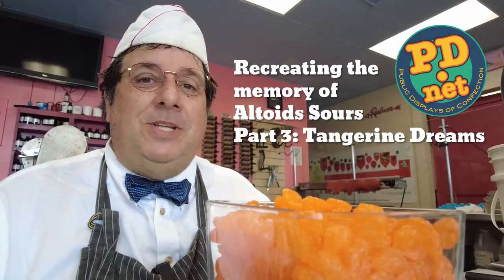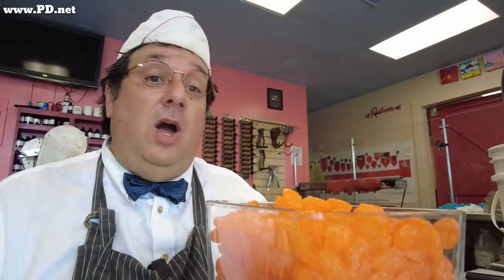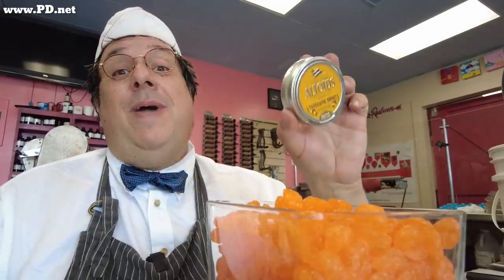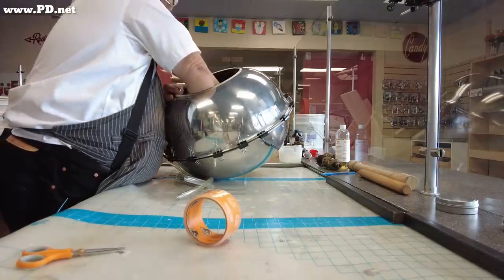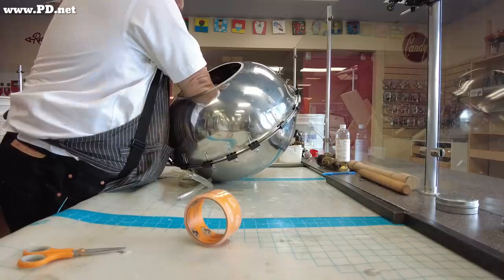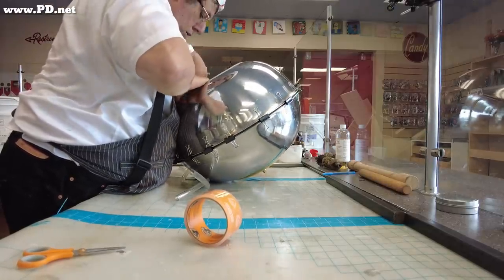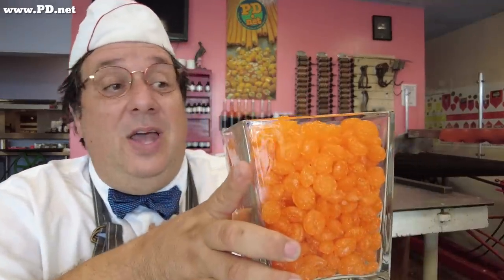#157 First success! Recreating Altoids Tangerine Sours. Tangerine Dreams - Part 3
Deadline to vote July 13th

See our "Unloved candy videos". Ones YouTube did not promote so you probably missed.

Greg has been working on a project that we've been crowd sourcing with your help. To make a candy that brings back the memory of Altoids Tangerine Sours. Keep in mind Greg has never tasted them so he's making thanks to your descriptions mostly in the comments.

Today he gets the wax on the candy and the outside acid to stick. He figures out what acid is on the outside of the candy, and he announce the final designs for the label's for the tins for this candy and you get to vote for a winner.